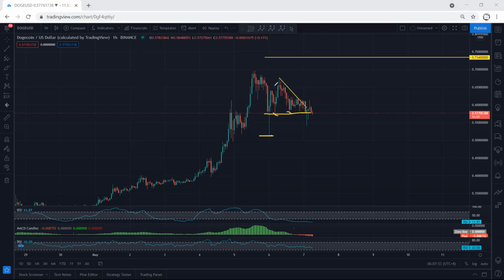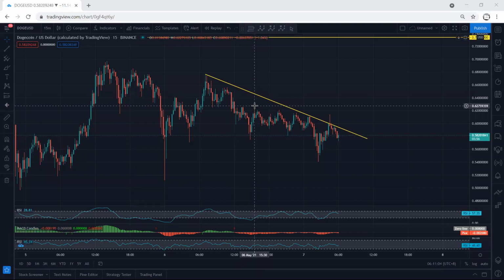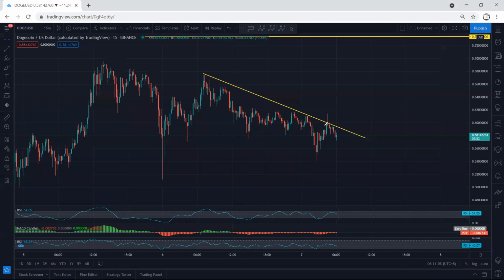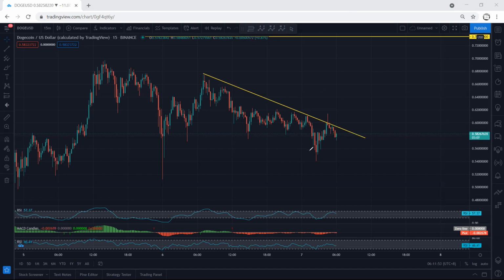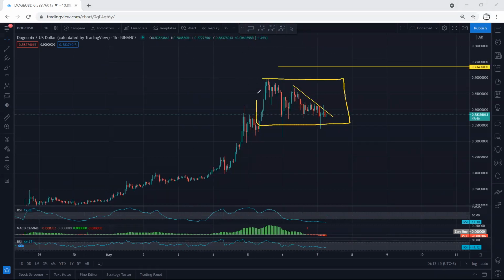Dogecoin Technical Analysis for May 7, 2021- DOGE - UPDATE